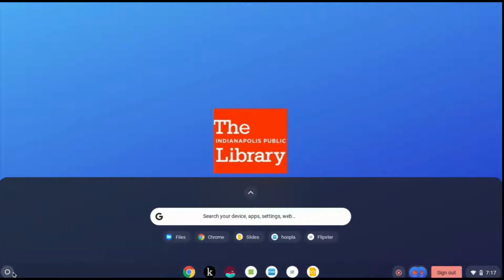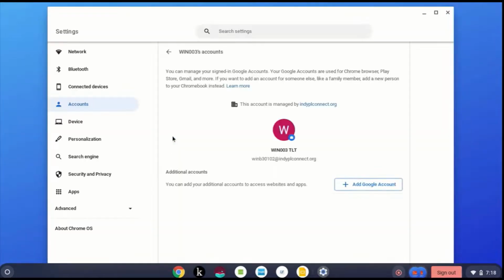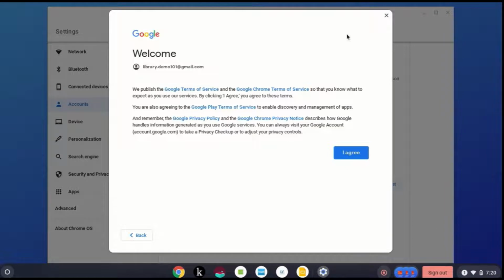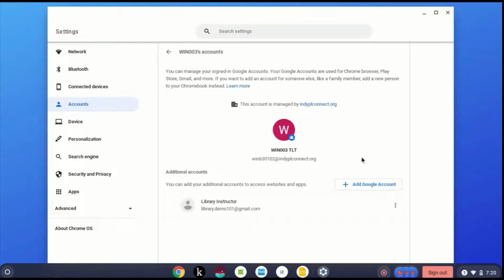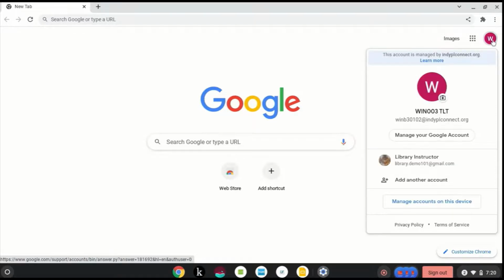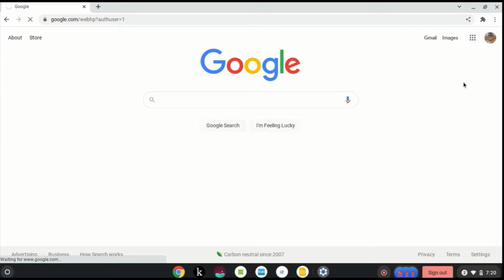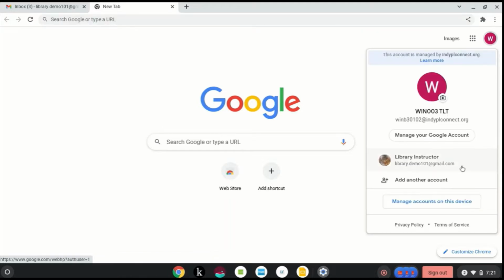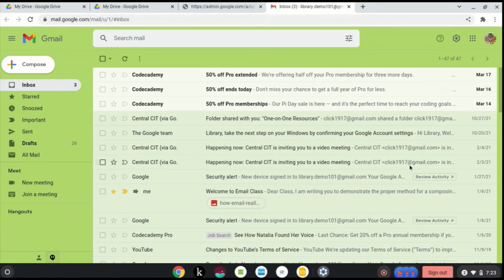Add a Personal Google Account to a Library Chromebook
IndyPL Chromebooks default to a temporary Google Account so that they can be used without requiring you to have a Google Account. However, if you already have a Google Account, you may want to log-in to that account in addition to the device’s default account.